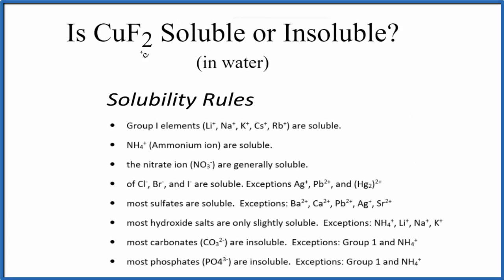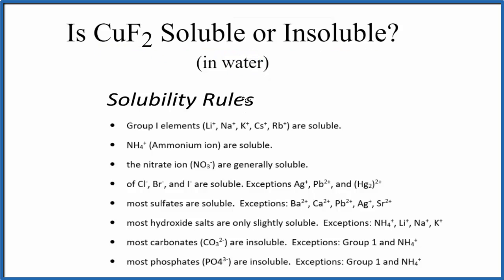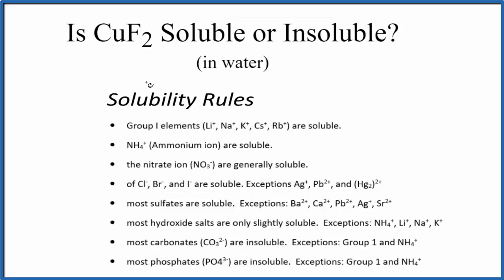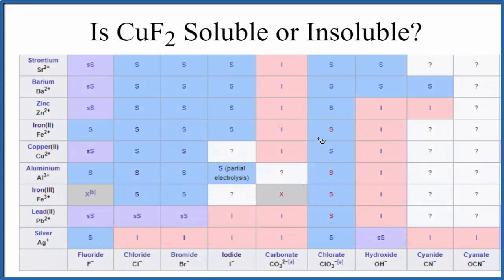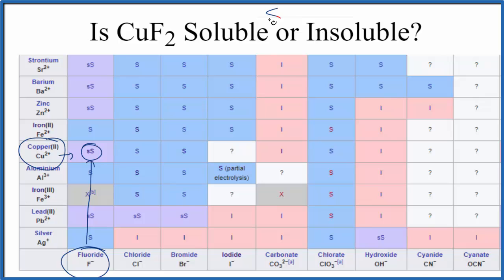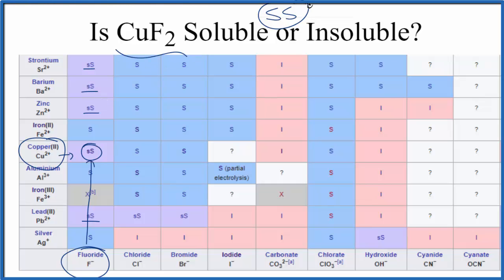Is CuF2 Soluble or Insoluble in Water?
Is CuF2 (Copper (II) fluoride) soluble or insoluble in water? The answer that Copper (II) fluoride is Slightly Soluble in water. Some will dissolve but only a small amount.

We can also look a Solubility Table On the solubility table we can see that CuF2 (Copper (II) fluoride ) is insoluble in water.

Solubility Resources:

We could also just get some CuF2 and see if it dissolves in water, that would also tell us if it is soluble or insoluble.

Based on the solubility rules and solubility chart we would expect Copper (II) fluoride to be insoluble in water. Note that a very small amount of CuF2 would dissolve but very little.